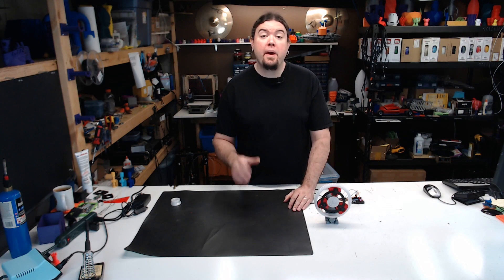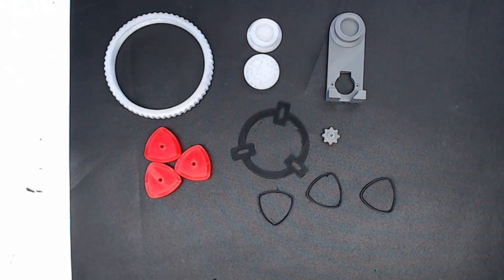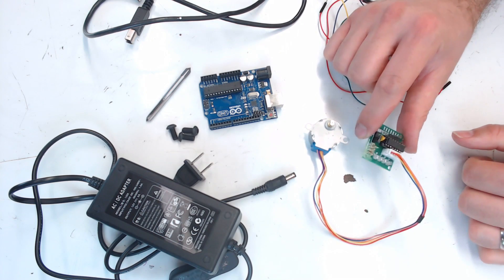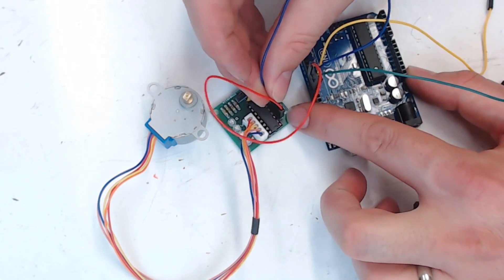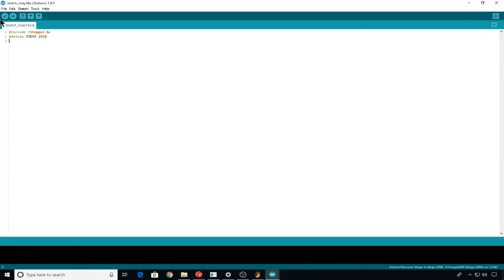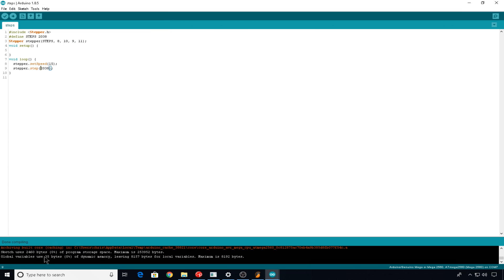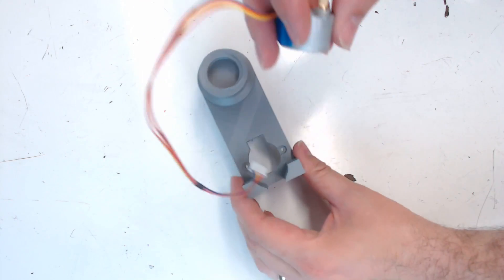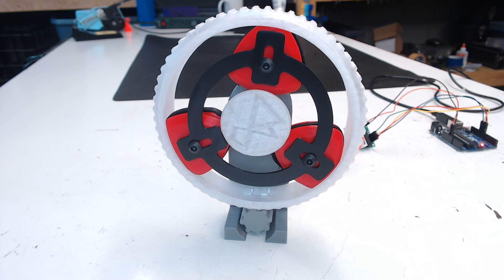Maker's Muse Reuleaux Triangle Bearing - How To - Chris's Basement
Motor I use:

Amazon (aff) [US DE GB CA IT ES FR JP]:

Find Me Over On Twitter!